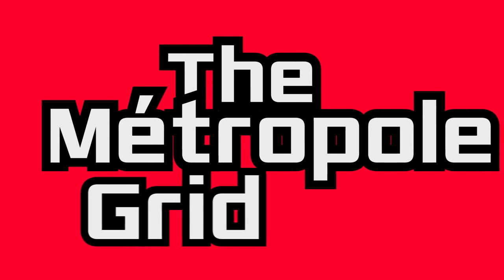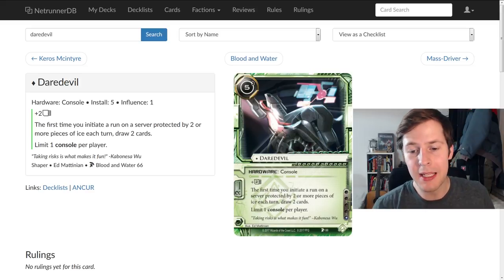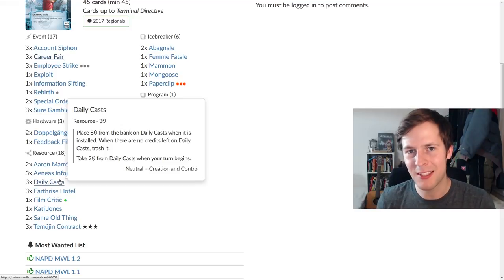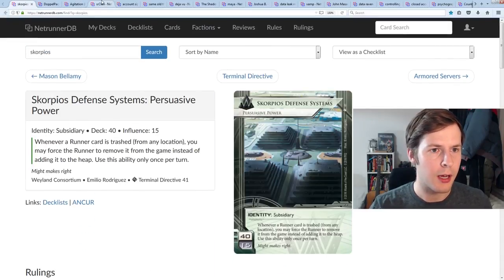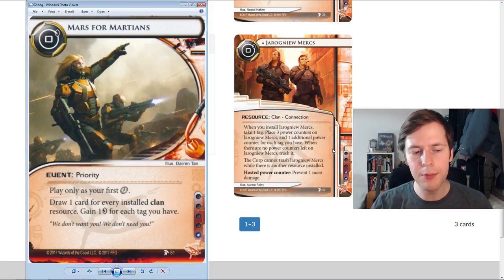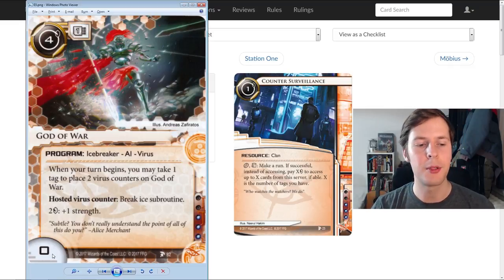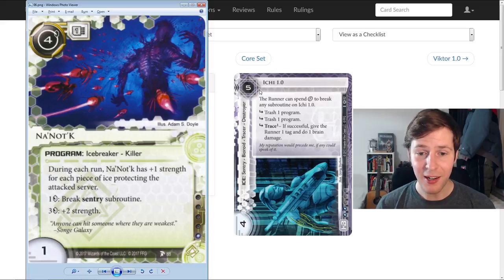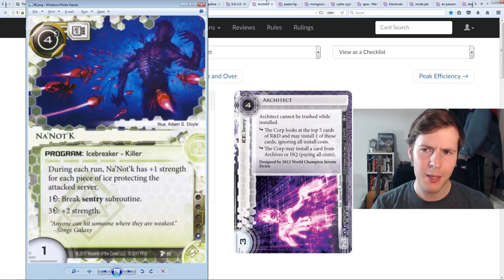Netrunner Unboxing: Free Mars - Runner Cards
Bringing tag-me strategies to the forefront, while also providing some strong economic options and solid ways to deal with sentries, Free Mars, the fifth datapack of the Red Sand Cycle reveals its martian tricks.
//TIME STAMPS
Mars for Martians - 7:57
God of War - 17:09
Lean and Mean - 25:17
Maven - 31:31
Na'Not'K - 37:29
Leave No Trace - 44:31
Rip Deal - 52:50
Flashbang - 59:20
Bloo Moose - 0:28
Jack in to the Métropole Grid live stream, Thursday nights starting at 8:45PM EST @